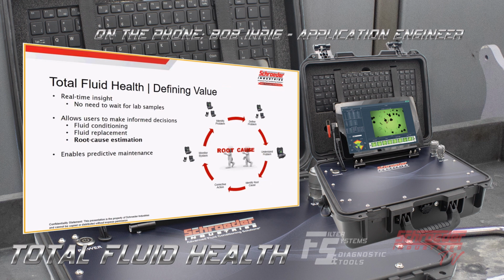Schroeder Pro Series (Life+Health) | Oil Sampling & Analysis | New Product Release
Join us for the official release of Schroeder’s newest portable condition monitoring solutions, the Schroeder Pro Series (Life+Health). CLICK “SHOW MORE".

Jump Back In (Easy Video Navigation):
0:14 – Introduction
0:53 – Subscribe
1:05 – Agenda
1:26 – Portable Condition Monitoring Landscape
3:01 – Schroeder Pro: Total Fluid Life
3:40 – Total Fluid Life | Sensors
5:17 – Total Fluid Life | Accessory Case
6:00 – Total Fluid Life | Application Parameters
7:06 – Total Fluid Life | Defining Value
8:17 – Schroeder Pro: Total Fluid Health
8:44 – Total Fluid Health | Sensors
10:15 – Total Fluid Health | Accessory Case
10:24 – Total Fluid Health | Application Parameters
11:14 – Total Fluid Health | Defining Value
12:23 – Applications
12:40 – Application | Air Compressor Oil Testing
14:23 – Review
15:38 – Conclusion/Contact Information

Confidentiality Statement: This presentation is the property of Schroeder Industries and cannot be copied or distributed without express permission.